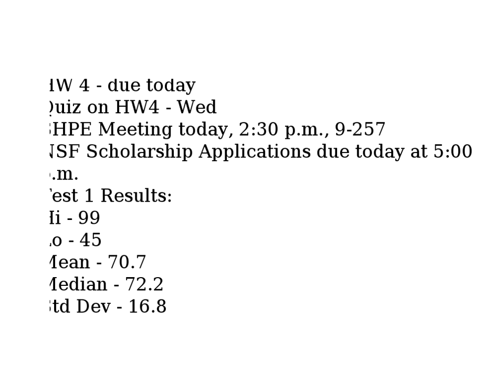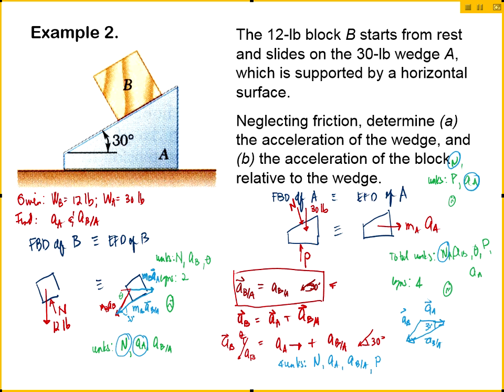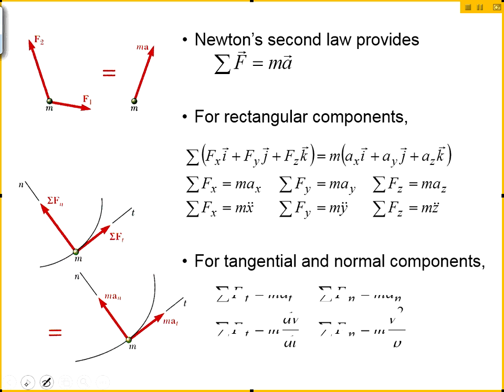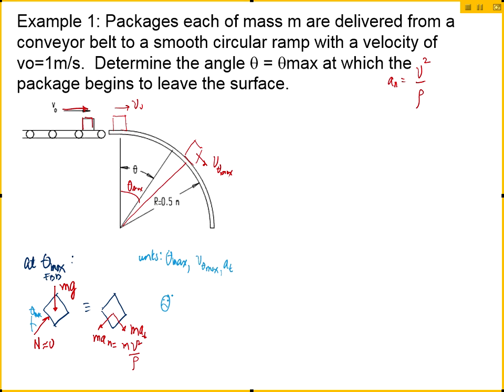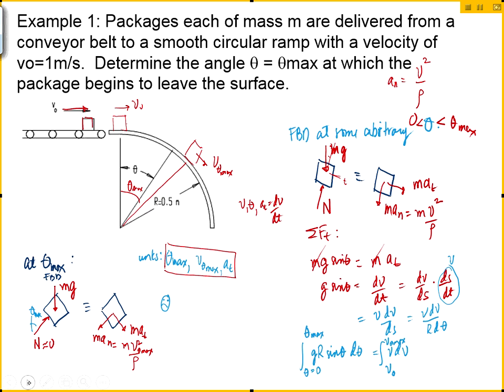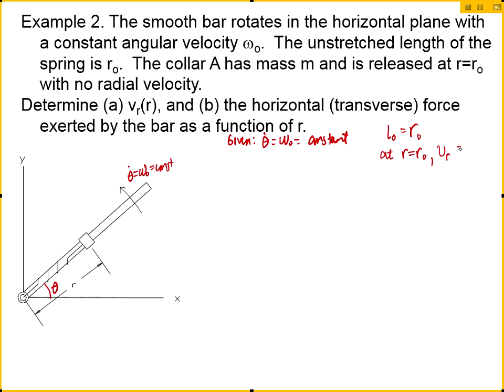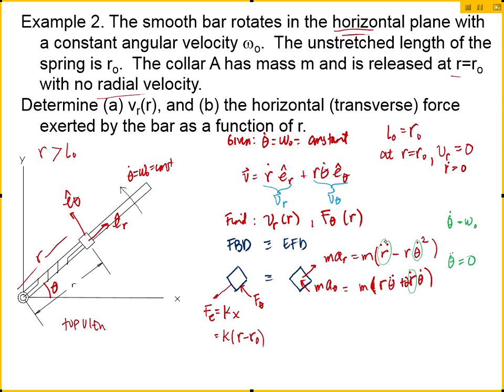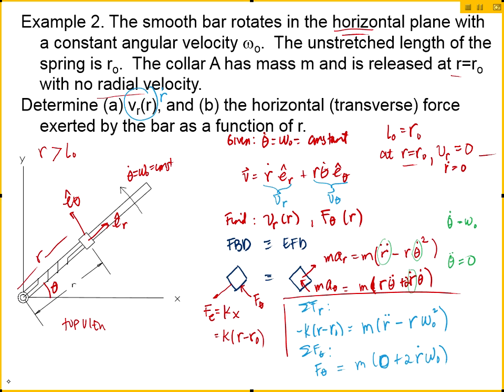Amelito Enriquez - Dynamics Lecture by Enriquez Amelito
Lectures for Engineering Dynamics